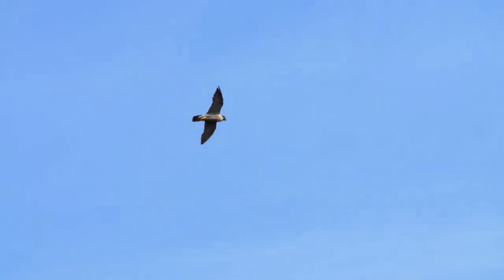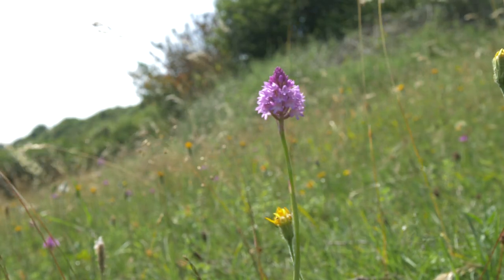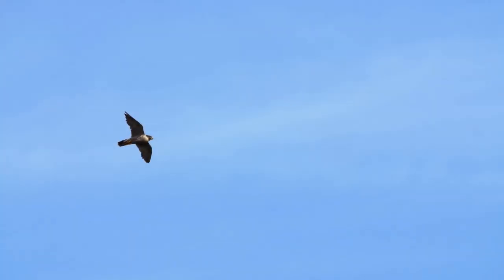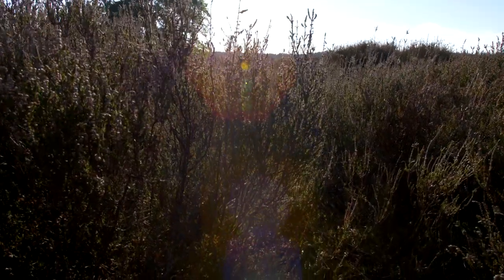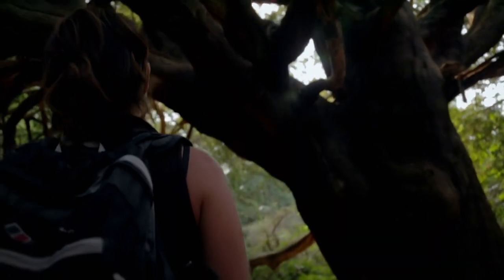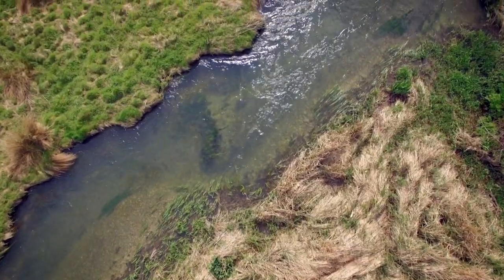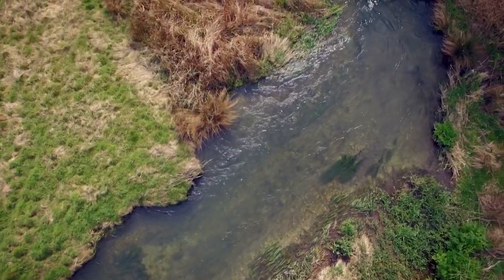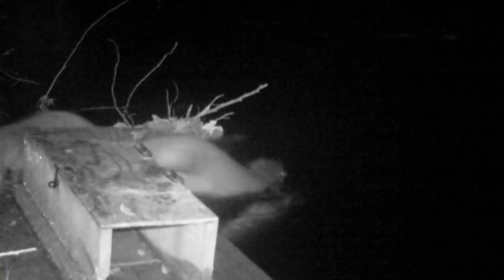The very best of the South Downs National Park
There's more to the South Downs than just hills and epic scenery.

This short three minute film, with clips taken from the documentary "England's Mountains Green", showcases the very best of the South Downs National Park.